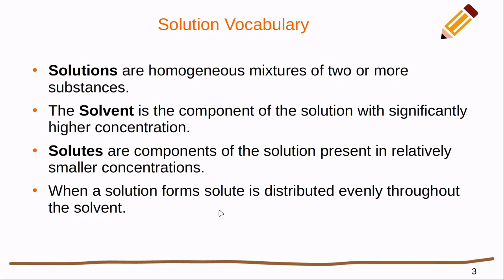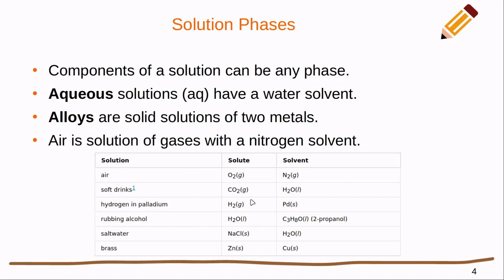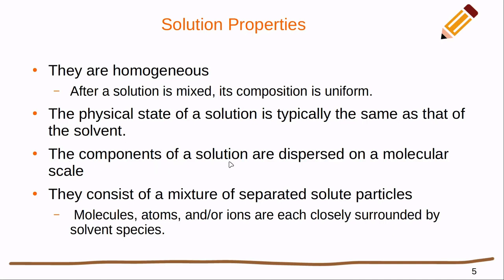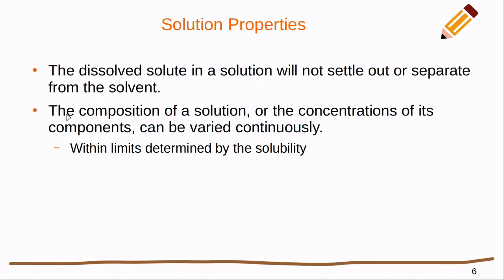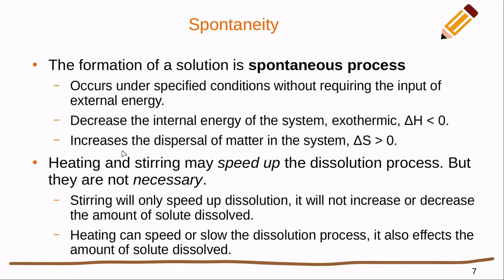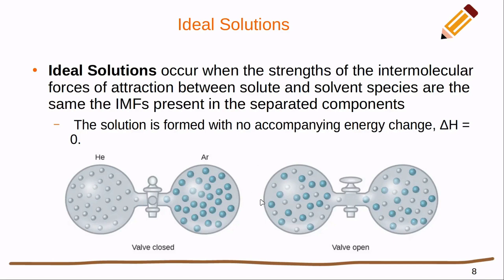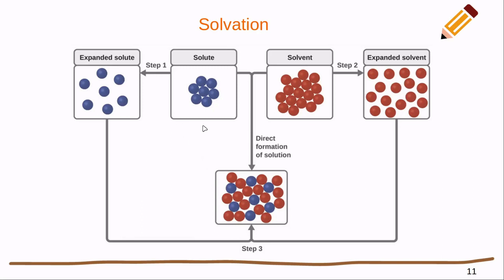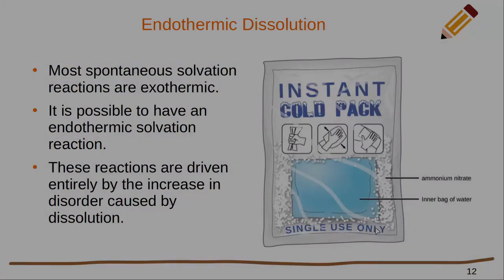OpenStax Chemistry 2e Chapter 11 Section 1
This video will review OpenStax Chemistry 2e Chapter 11 Section 1 - The Dissolution Process